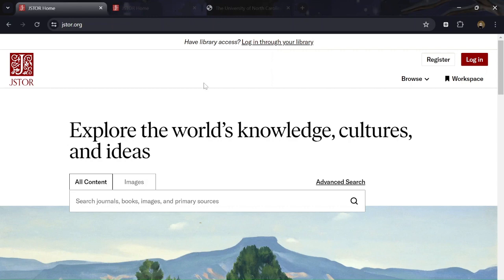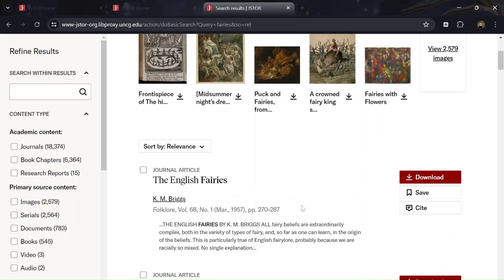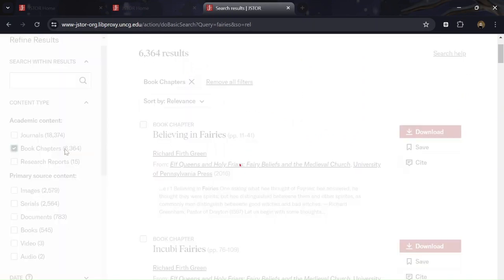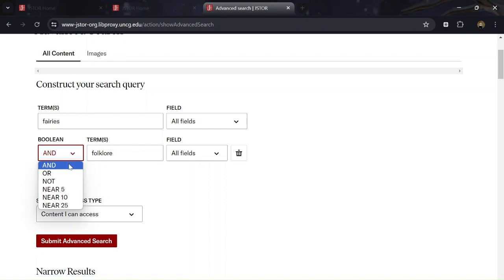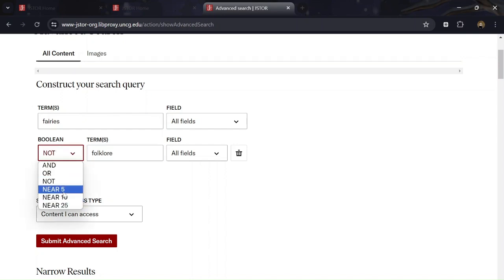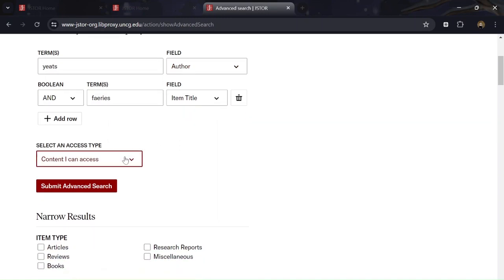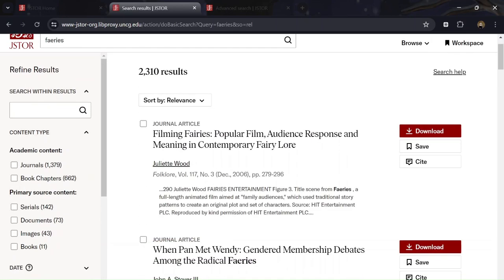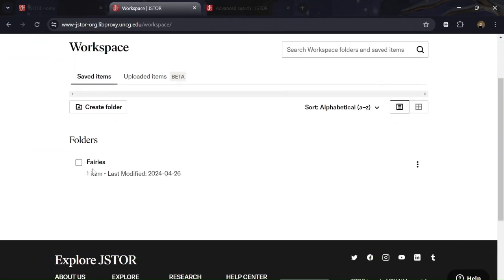Instructional JSTOR Video Preslar